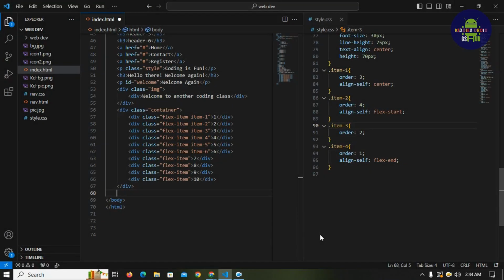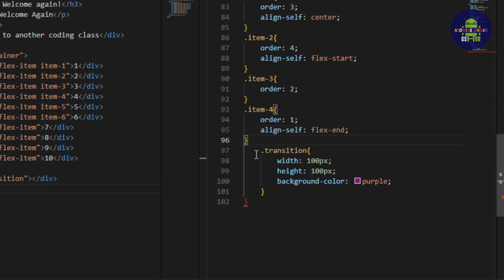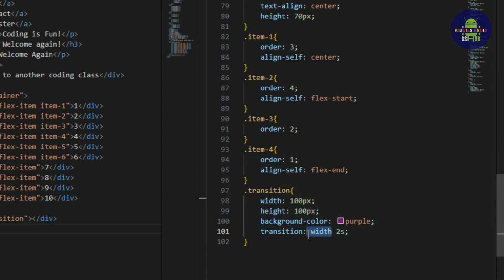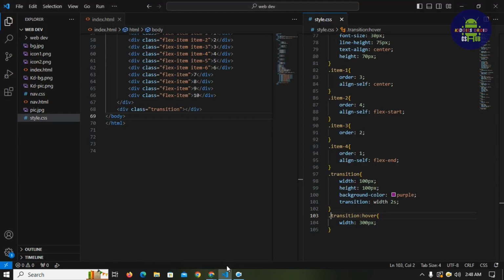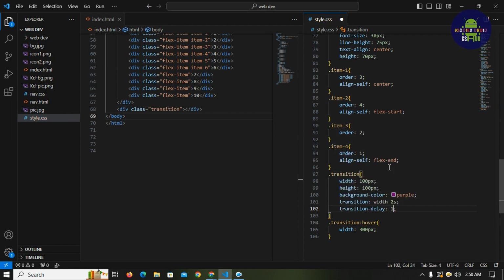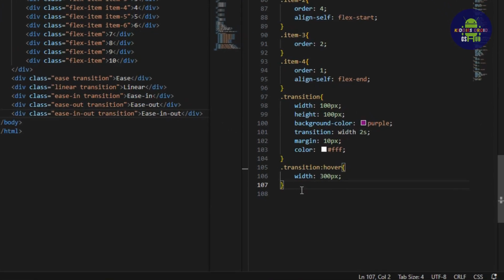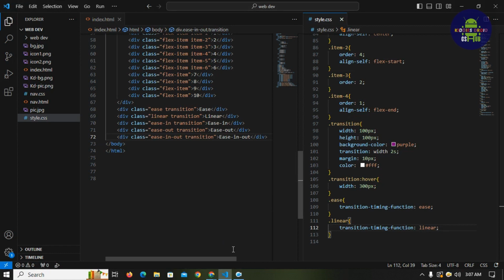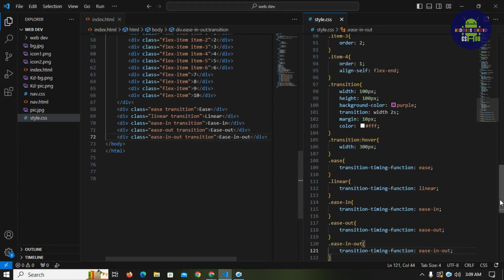CSS Tutorial for Beginners 13- Transitions (Part 13/17)